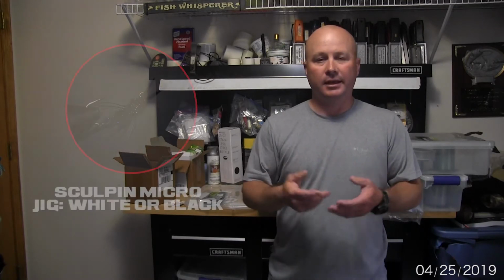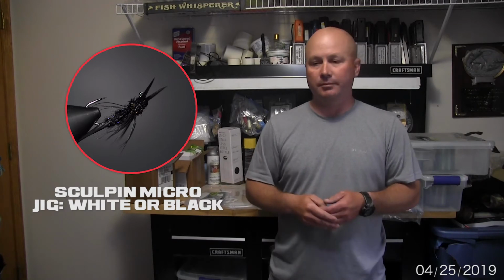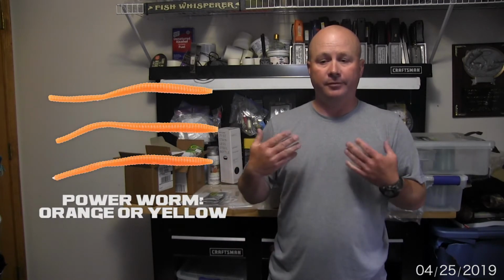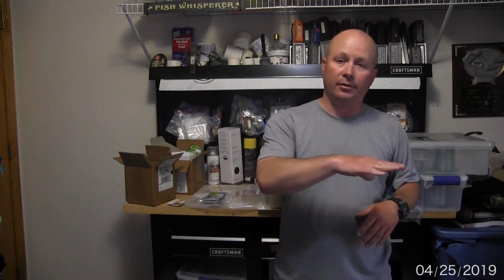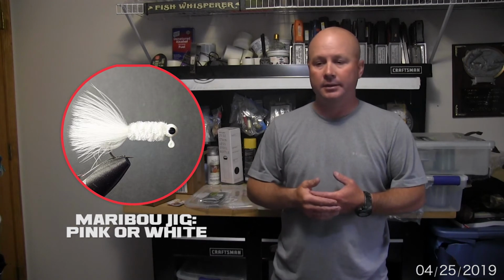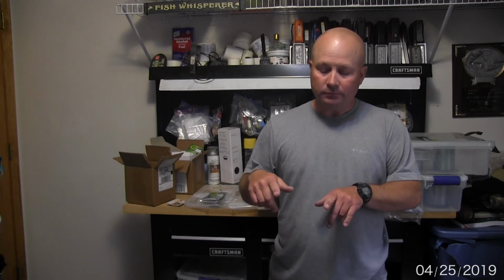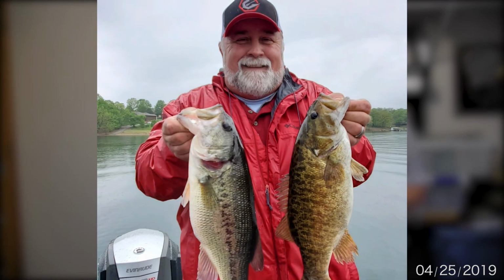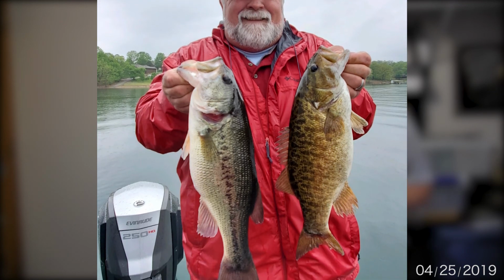Lake Taneycomo Fishing Report - April 25th, 2019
Branson Guided Fishing Trips weekly fishing report for Table Rock Lake located in Branson, Missouri.